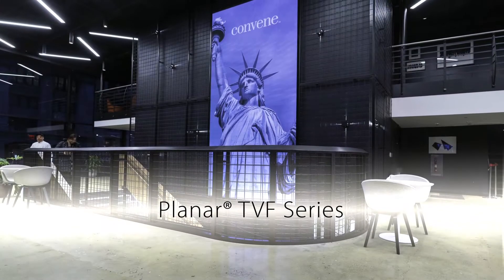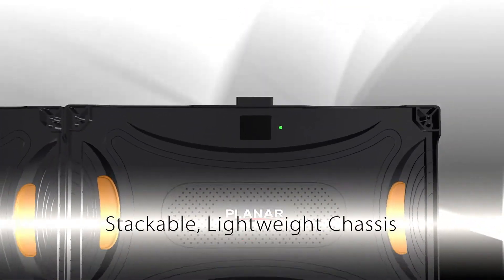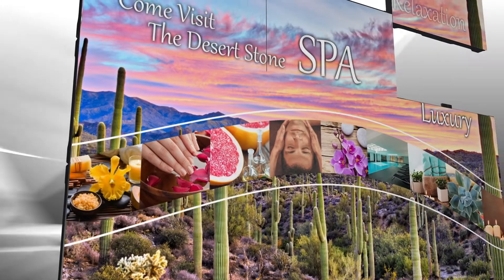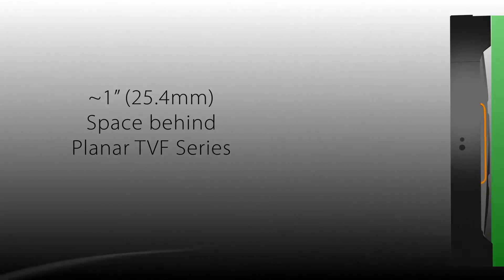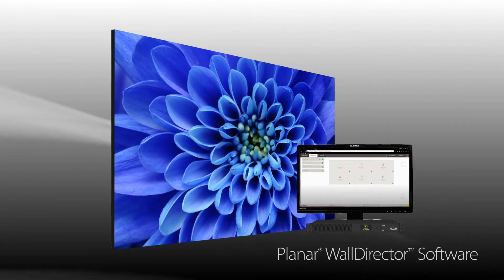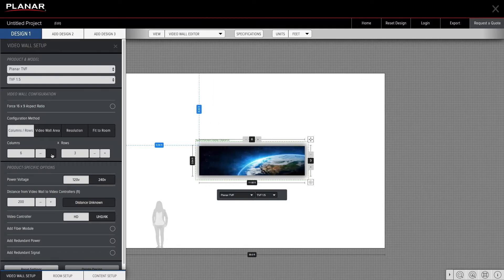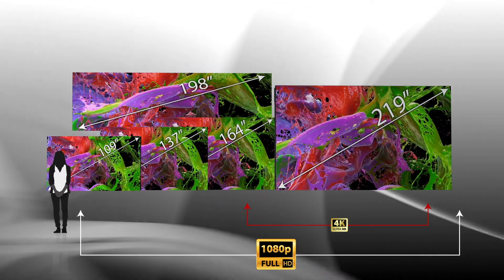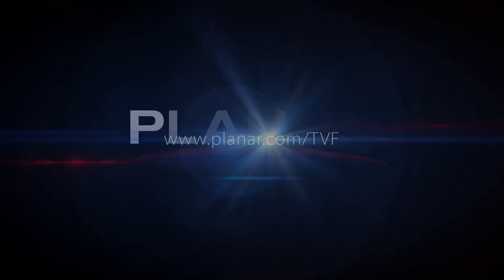Planar TVF Series LED Video Wall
The Planar® TVF Series is a family of fine pitch LED video wall displays available in 0.9, 1.2, 1.5, 1.8 and 2.5 millimeter pixel pitches. Giving a new meaning to multi-functionality and quick installation, the Planar TVF Series offers front serviceability and a creative stackable design that eliminates cabinet-to-cabinet cabling and reduces the complexity of installation and vertical alignment.
Try our Video Wall Calculator to design your next LED video wall